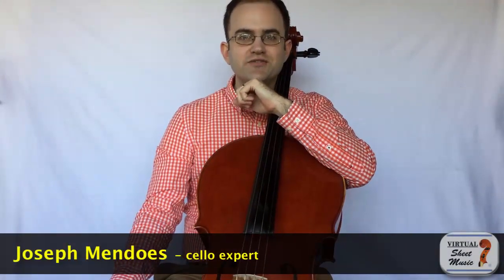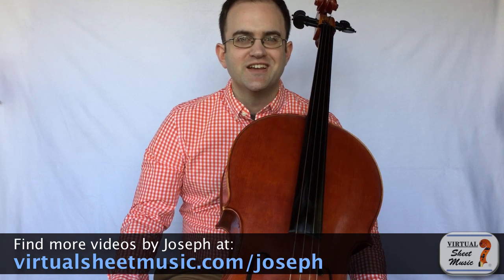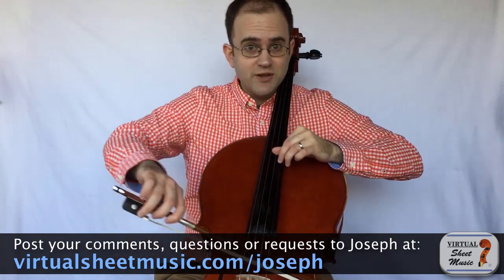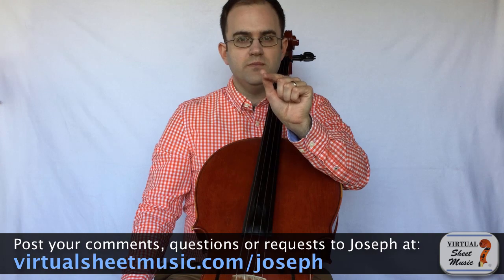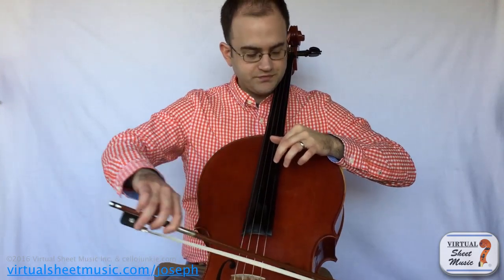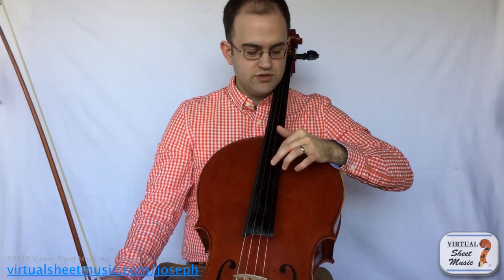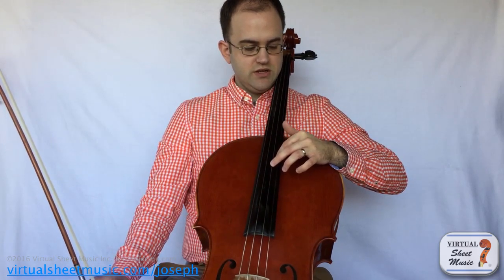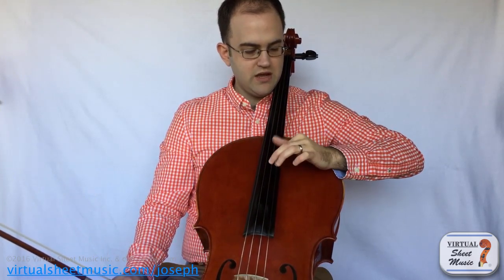Cello Lesson - Thumb Position Vibrato - How to vibrate in thumb position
In this video, Prof. Mendoes shows you how to improve your vibrato in thumb position, which means in high positions while your thumb is on the fingerboard... Can you do that?

Be sure to post your comments, questions or requests on this video's dedicated page below:

If you are wondering what the music played at the beginning and end of the video, that's the Prelude from Suite No. 5 by Johann Sebastian Bach for cello.